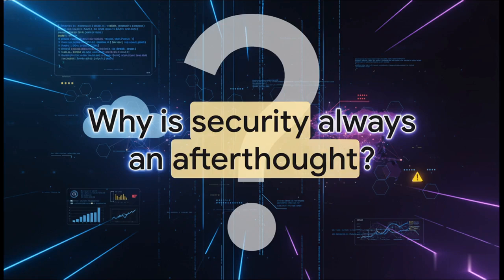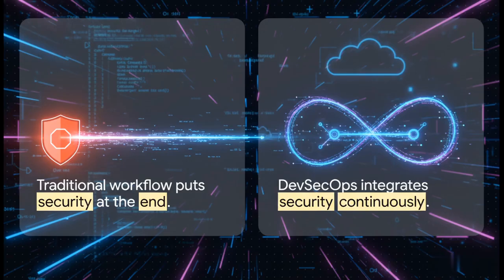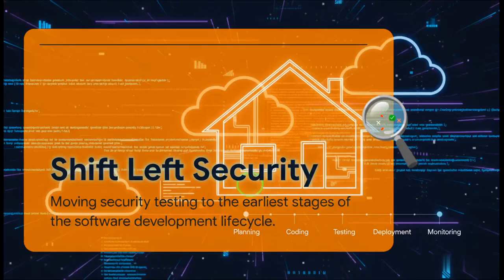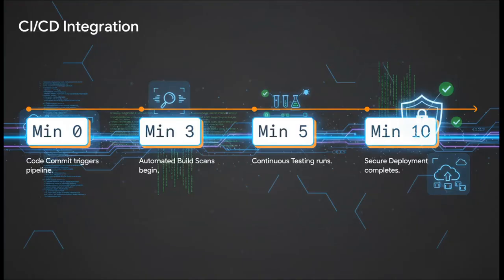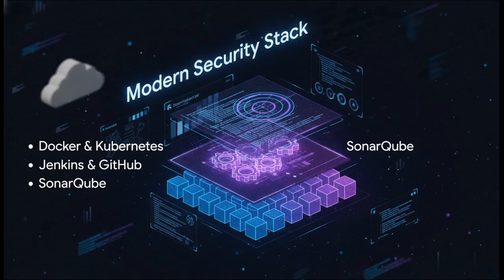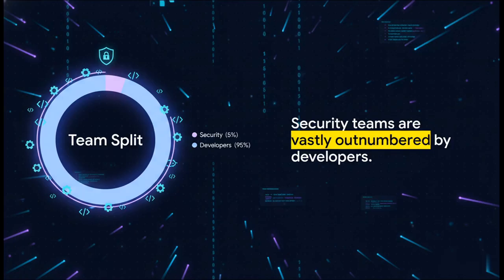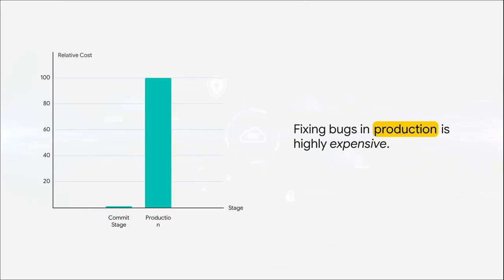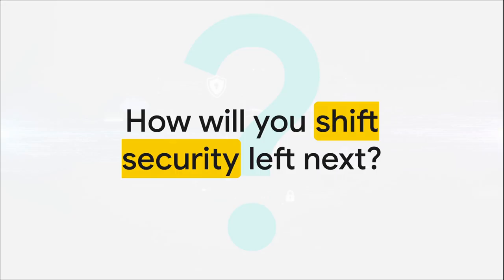What is DevSecOps? Complete Beginner's Guide | Security in DevOps Explained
🚀 Learn DevSecOps from scratch and understand how modern organizations integrate security directly into the software development lifecycle.

In traditional software development, security was often treated as a final checkpoint before deployment. This created delays, increased vulnerabilities, and made security teams a bottleneck. DevSecOps changes this approach by integrating security into every stage of development.

📌 In this video, you'll learn:

✅ What DevSecOps is
✅ Why traditional security approaches fail
✅ The concept of Shift-Left Security
✅ How security becomes a shared responsibility
✅ Automated security testing in CI/CD pipelines
✅ Vulnerability scanning and compliance checks
✅ Faster feedback and quicker remediation
✅ Real-world DevSecOps workflows
✅ Benefits of DevSecOps for developers and organizations

🔐 DevSecOps combines Development, Security, and Operations to create secure applications without slowing down innovation. By automating security testing and embedding security practices into development workflows, teams can release software faster while maintaining strong security standards.

Whether you're a DevOps Engineer, Software Developer, Security Engineer, Cloud Engineer, Cybersecurity Professional, or IT Student, this video will help you understand the fundamentals of DevSecOps and why it's essential in modern software delivery.